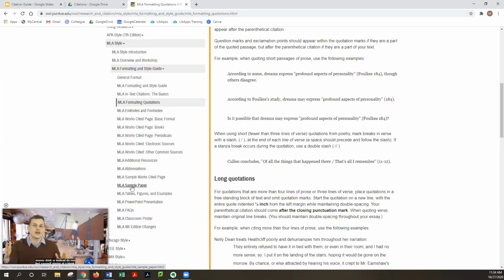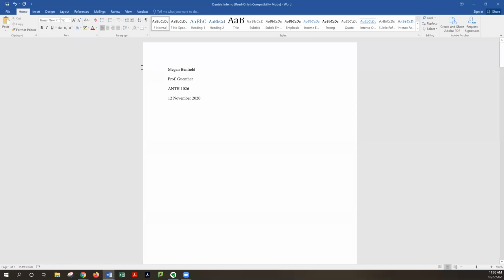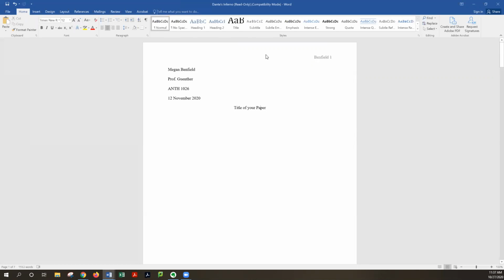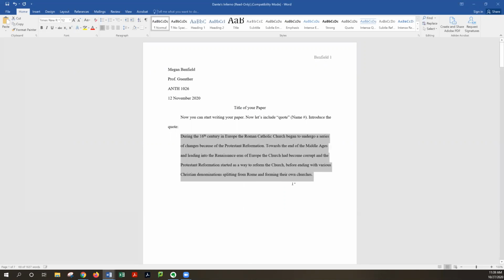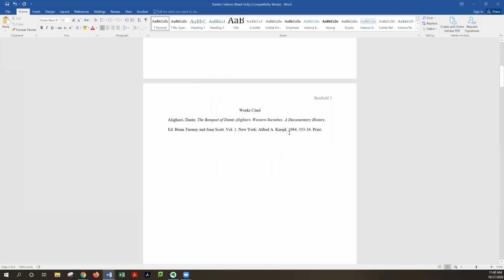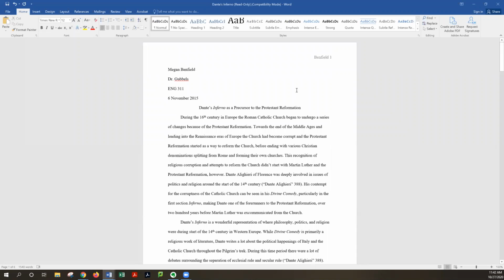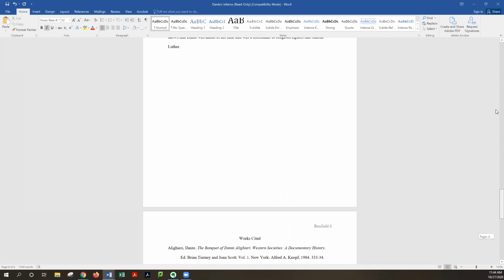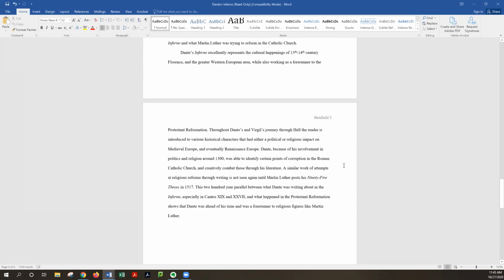MLA formatting in Microsoft Word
How to format your paper in MLA using Microsoft Word